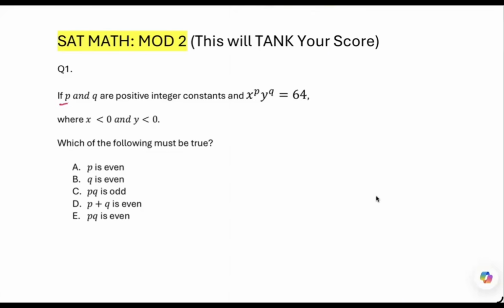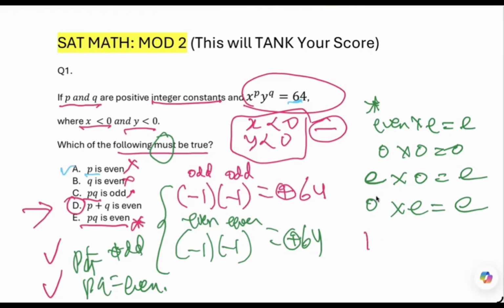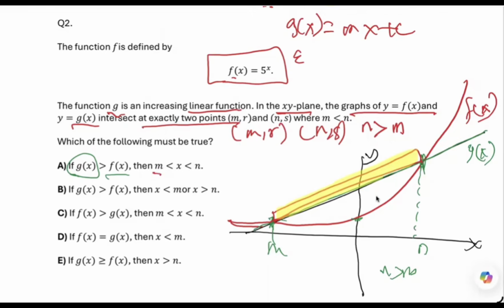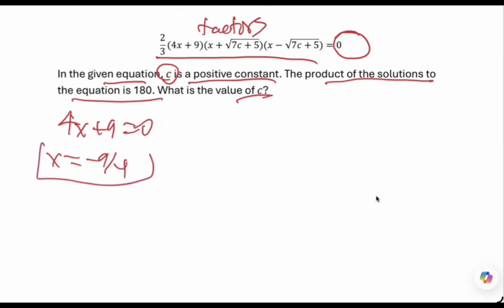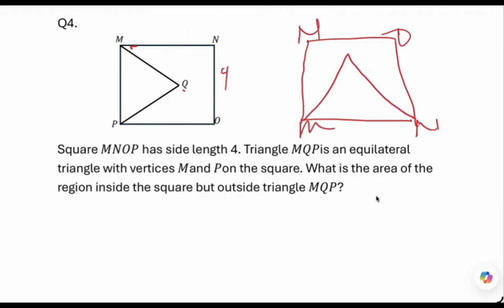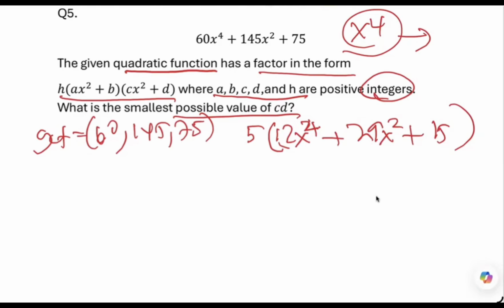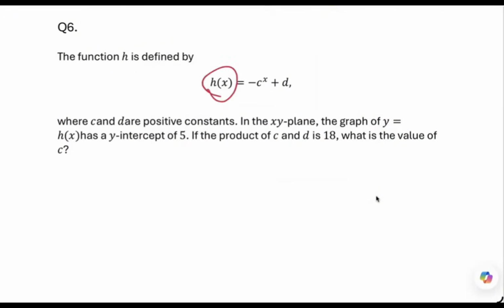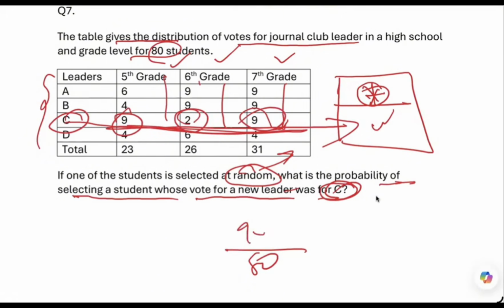750+ on SAT Math? You NEED to See These Tricky Hard Questions | Mod 2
750+ on Digital SAT Math? You NEED to See These Tricky Hard Questions | Mod2

Targeting 750+ on the SAT Math section? Then you NEED to see these SAT PREP Hardest module 2 questions — because these are exactly the ones that separate a good score from a great one.In this session, we break down the trickiest hard SAT math questions from Module 2 — the questions students freeze on — and show you exactly how to crack them fast using pattern recognition and the Desmos method.What's covered:

SAT Algebra Exponential Logic — the setup most students misread
Linear Function vs. Exponential — how to tell them apart instantly
Solutions of Equations — the trap CollegeBoard loves to set
Equilateral Triangle inscribed in a square — geometry under pressure
Polynomial Function — how to work backwards from answer choices
SAT Math Hardest Function Question — the one that kills high scorers
Problem Solving & Data Analysis — reading the data, not the distraction
High-Yield Recap — lock in what matters before test day
This is your Module 2 survival guide. If you're scoring in the 650-720 range and want to break into 750+, these are the exact question types standing between you and that score.

Timestamp
00:00 SAT Math hardest questions
00:20 SAT Algebra Exponential Logic Question
04:29 Linear Function and Exponential
09:30 Solutions of Equations
12:51 Equilateral Triangle inscribed in a square
15:58 Polynominal Function
20:33 SAT Math Hardest Function Question
21:33 SATA Problem Solving & Data Analysis
24:17 SAT Math Prep Recap

💬 Drop your score goal in the comments — let's get you there#SATMath